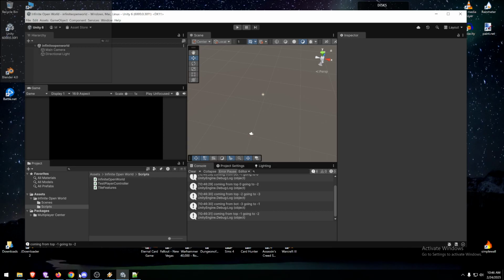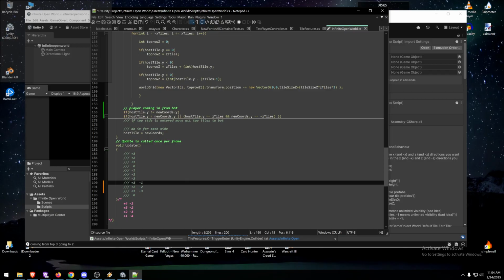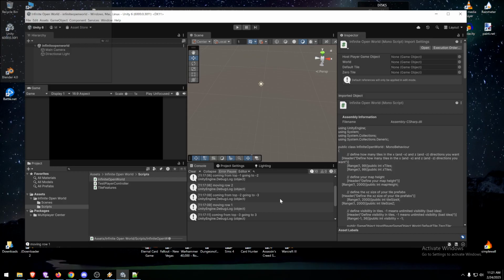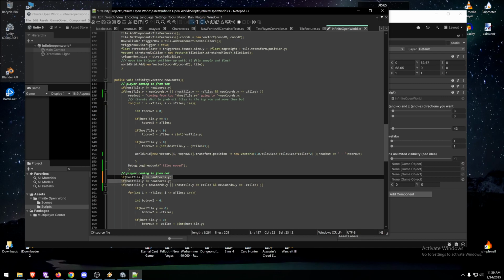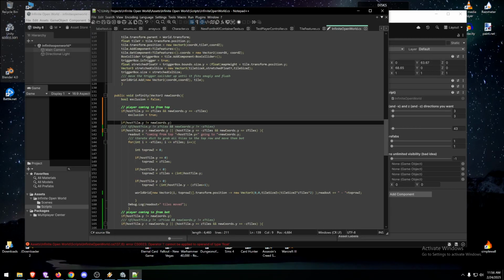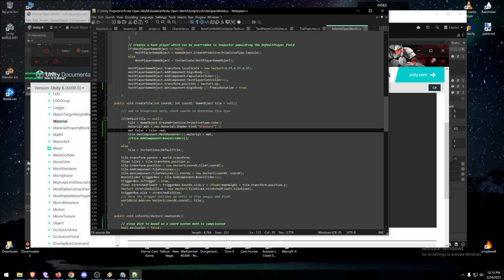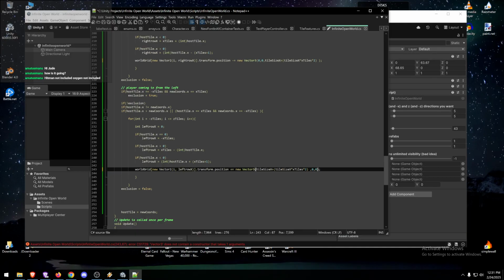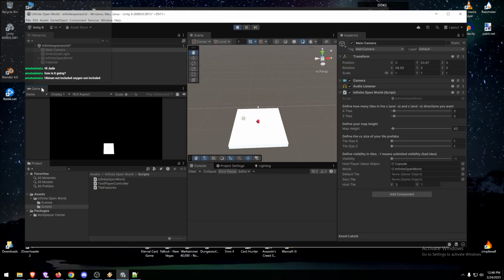Unity Asset Coding - Infinite Open World ep02